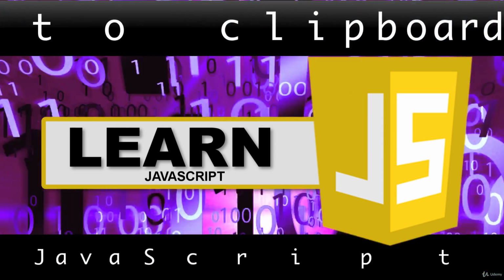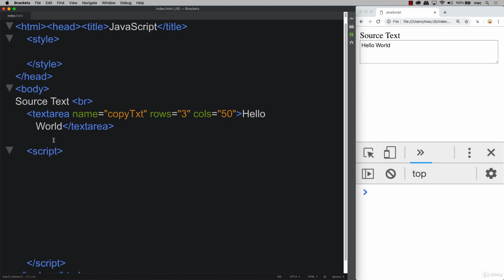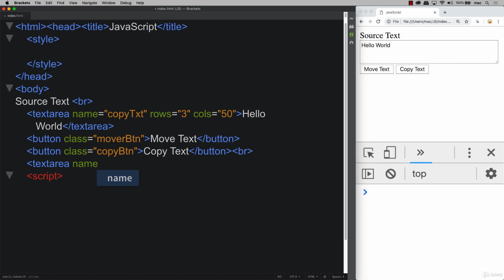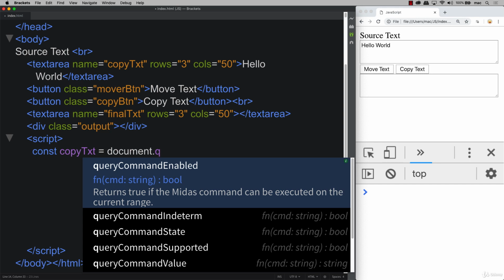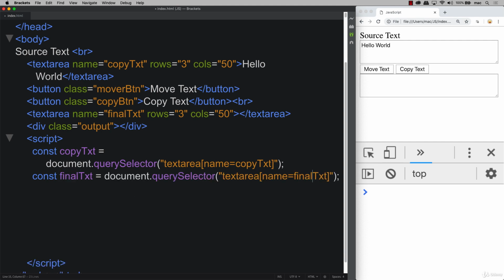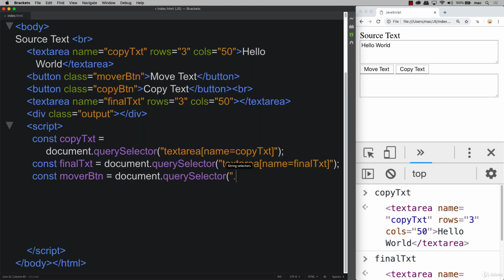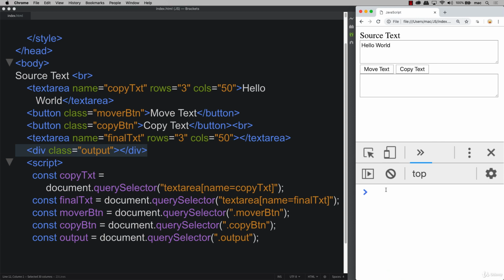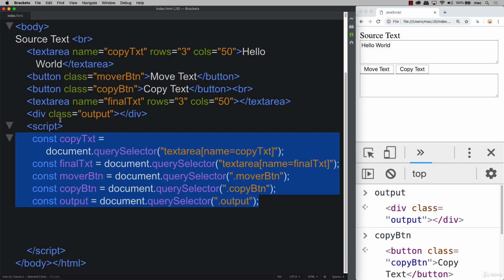55 Modern JavaScript 40 002 Setup copy to clipboard